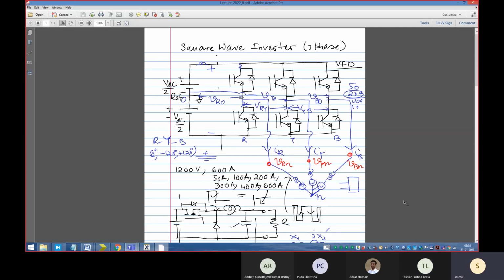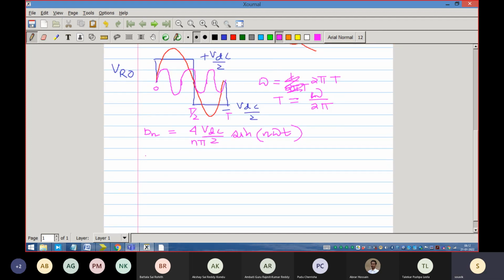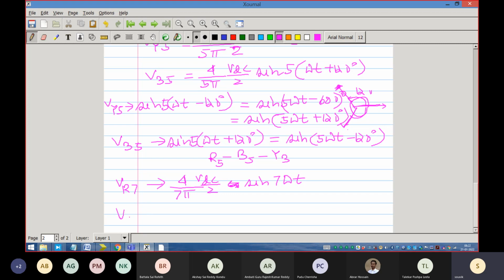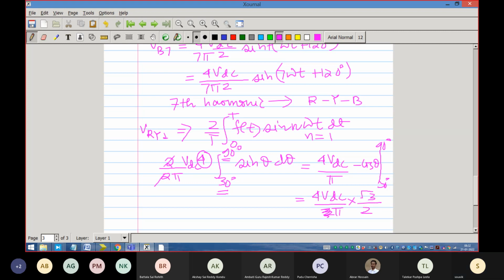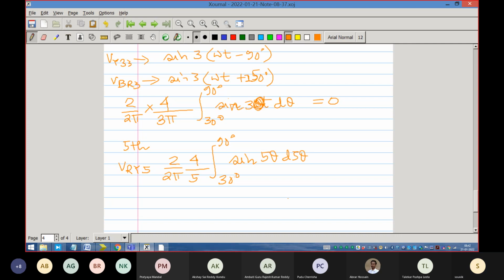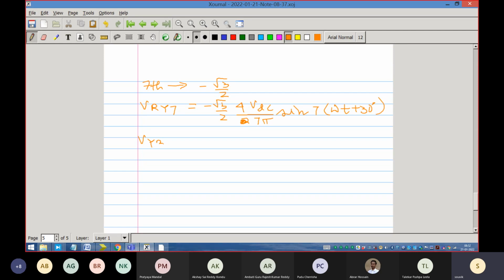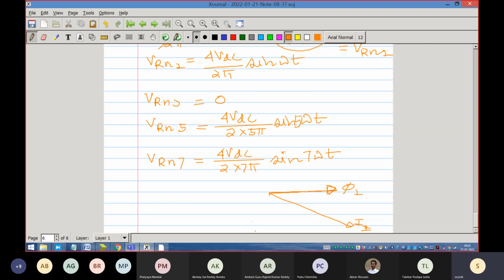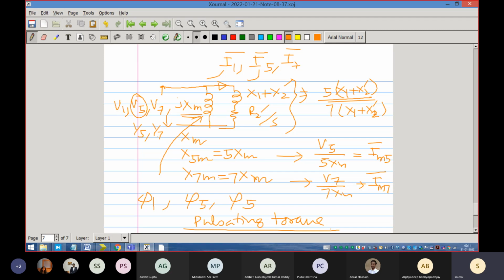Electric Drives Lecture 9 21012022